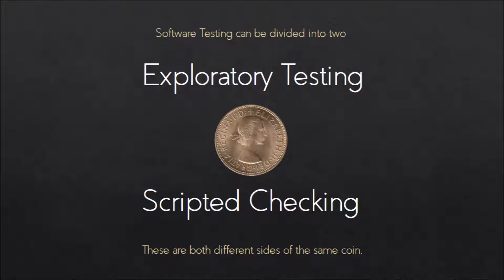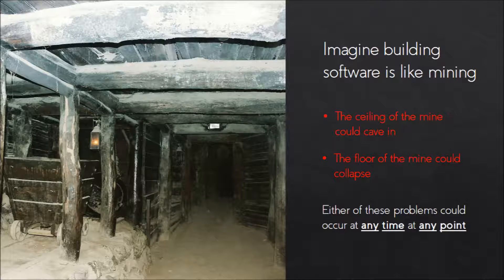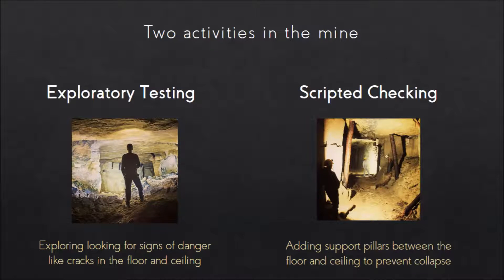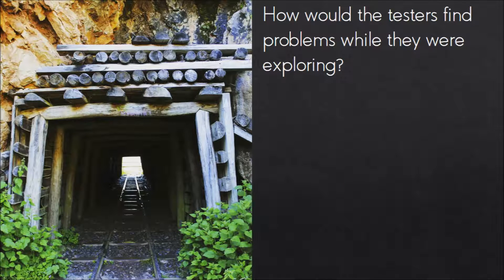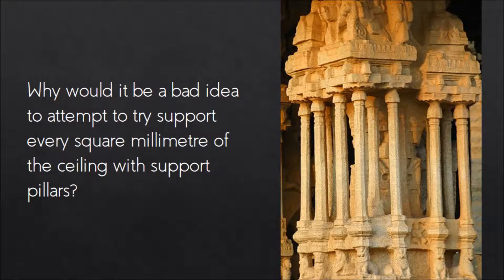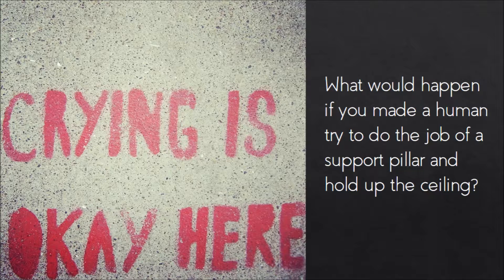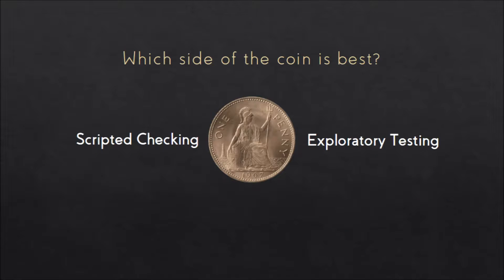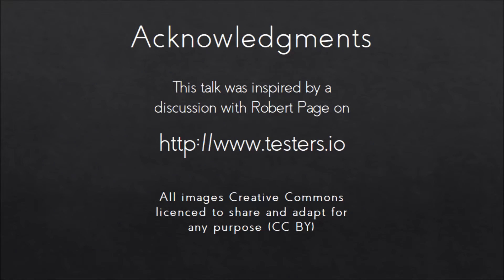Both Sides of the Coin - Exploratory Testing vs Scripted Checking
This is a talk on testing software that I gave at work, primarily to an audience of developers. I hope you enjoy it!